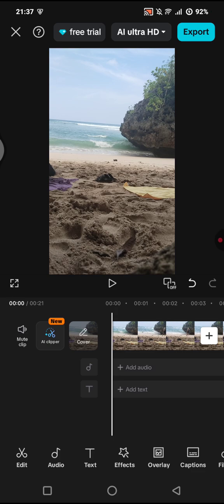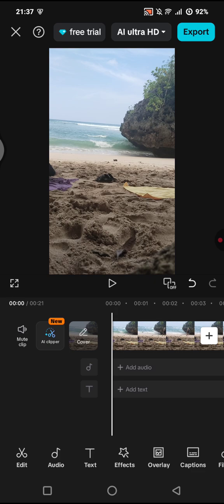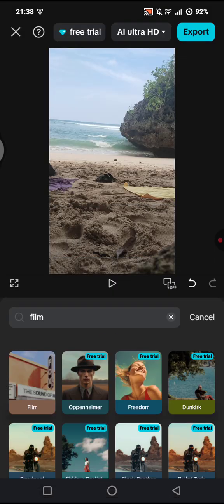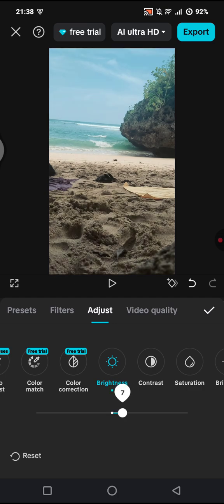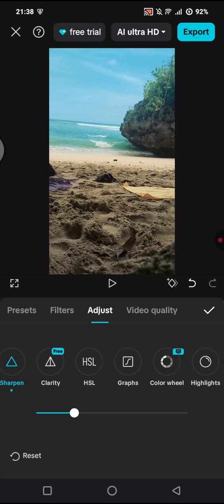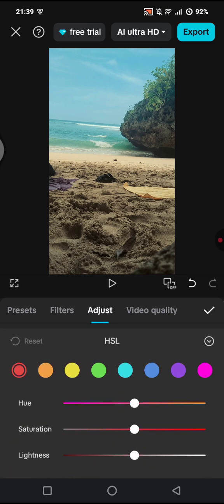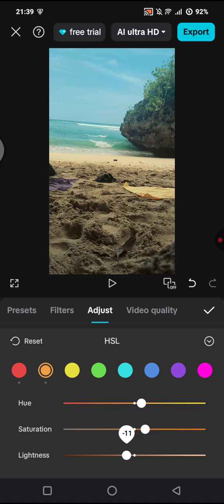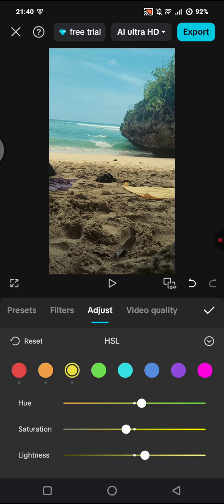Cinematic Magic on Your Phone - How to Create Trending Color Grading Tutorial in CapCut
Turn your ordinary clips into Hollywood-style masterpieces! Learn the secret to achieving that cinematic film look using CapCut — right on your phone or PC. Perfect for Reels, Shorts, and TikTok!

🎬 Step-by-step color grading guide
🎨 Make your videos look cinematic and professional
📱 Works for both mobile and desktop
🔥 Tips for perfect tones and film filters